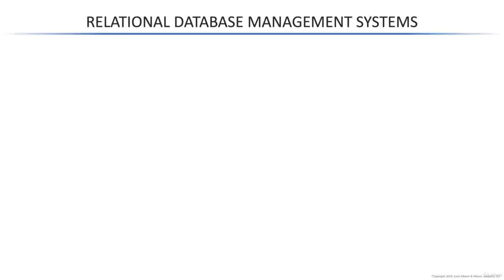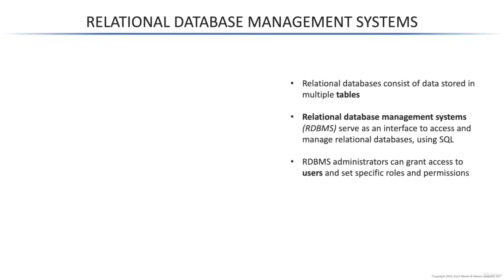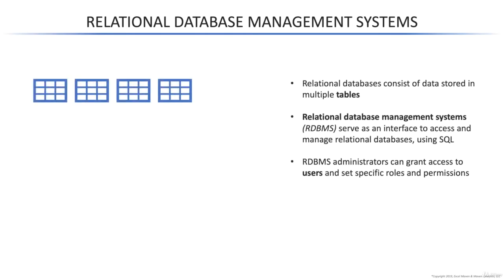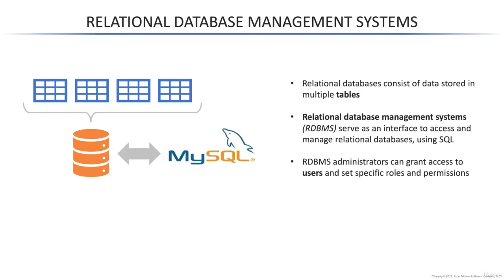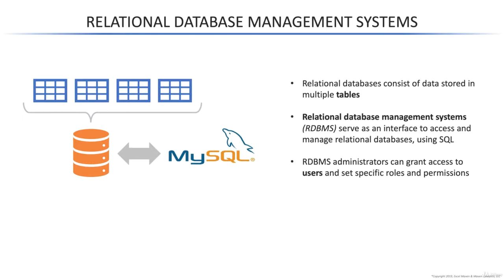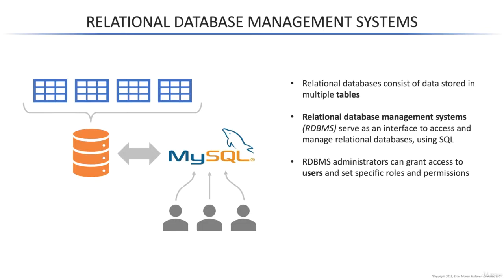MySQL Database Administration - SQL Database for Beginners - Relational Database Management Systems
Relational Database Management Systems